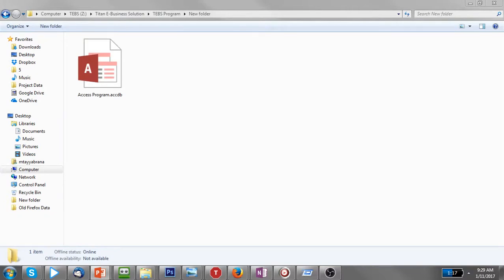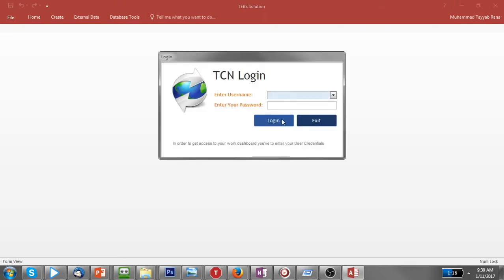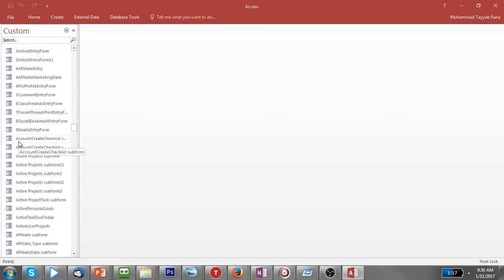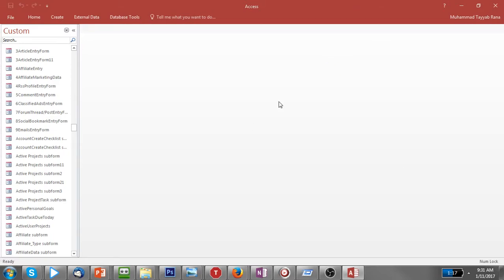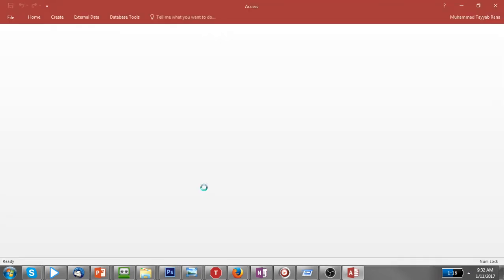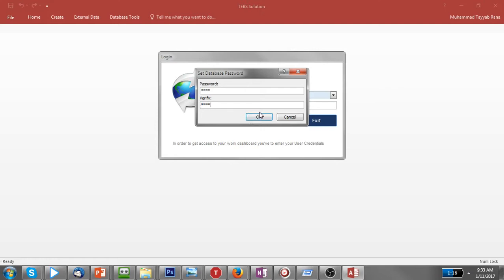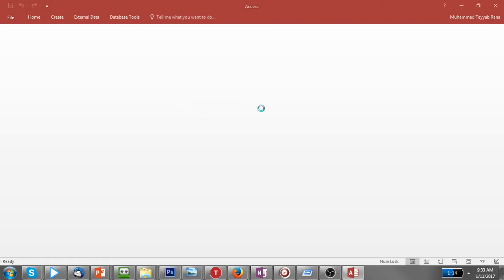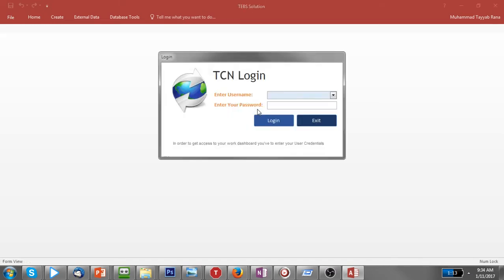Secret Way to Open MS Access Database as Admin (Fixed)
This video shows how someone can secretly open your Microsoft Access database even you have put login form while opening it. It also gives you a solution to stop someone to re-opening your database secretly again